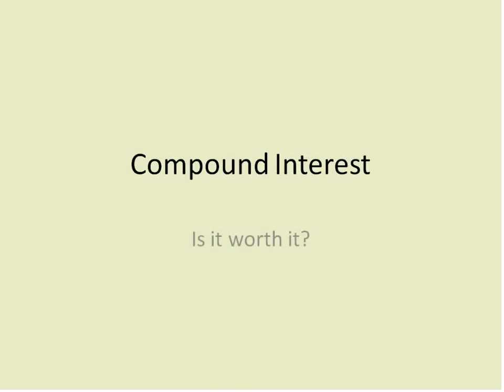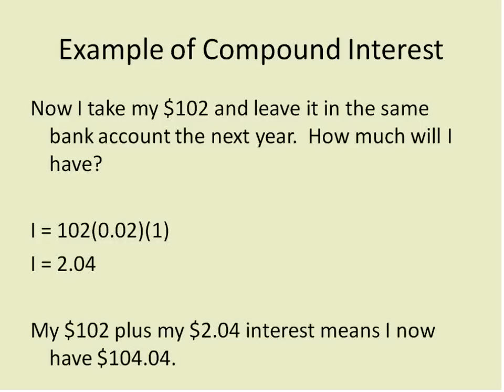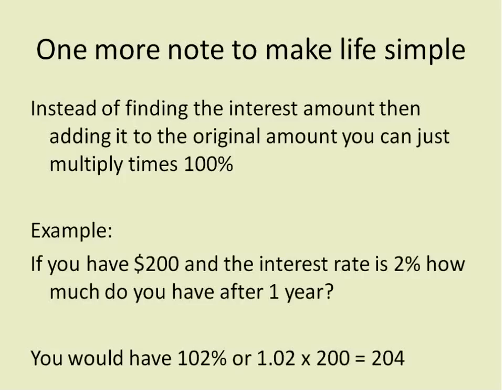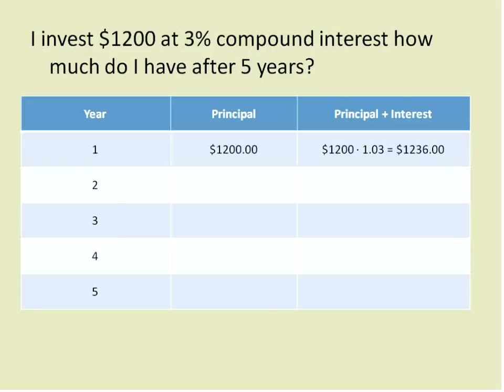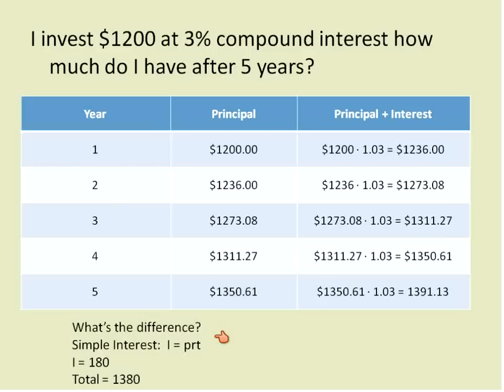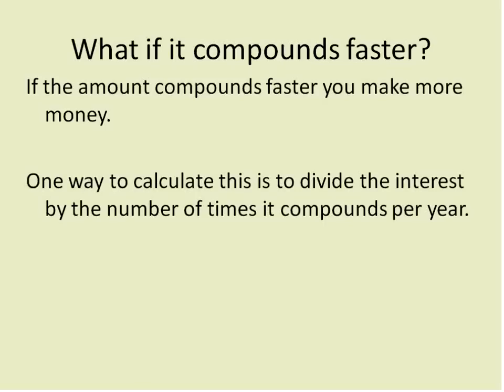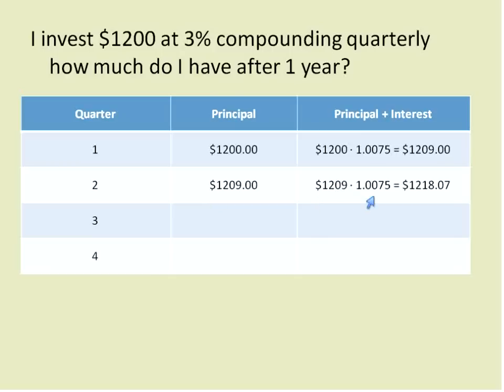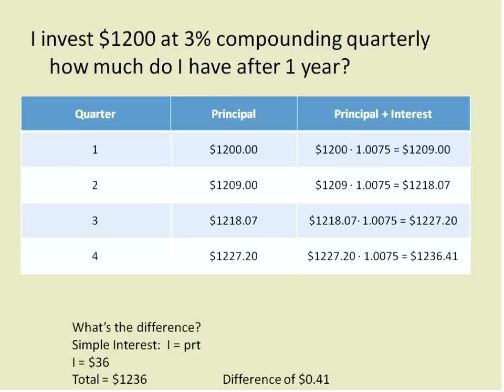Compound Interest (Simplifying Math)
Math Lesson about Compound Interest and how to use tables to calculate Compound Interest.